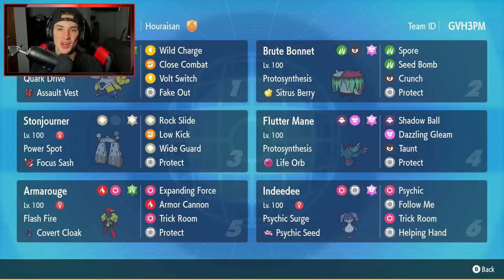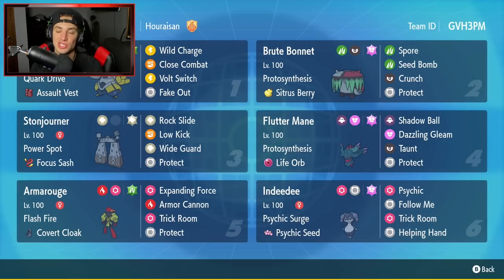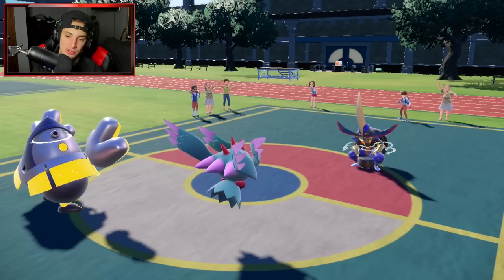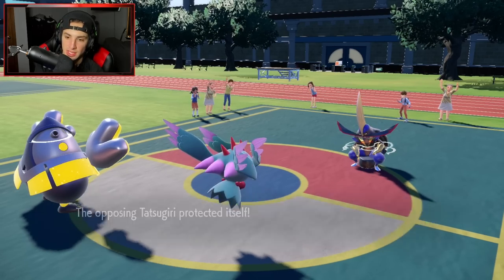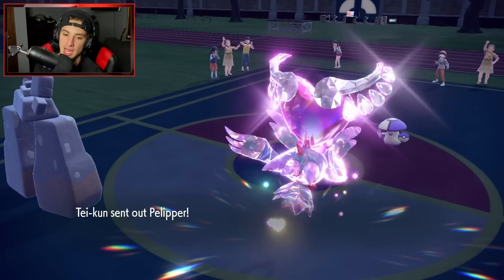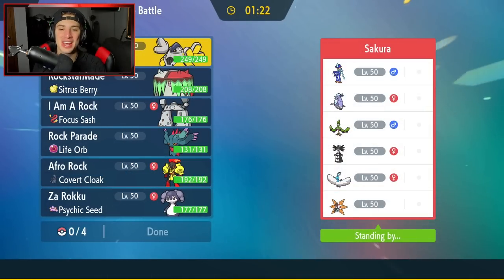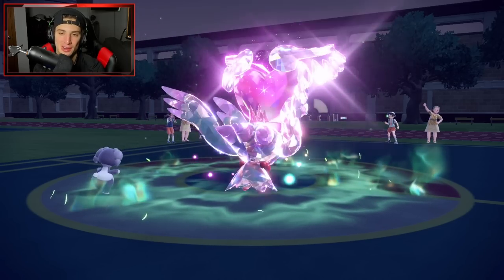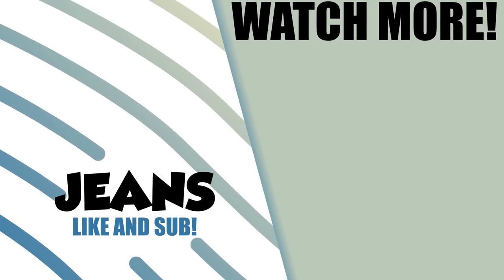POWER SPOT MAKES YOUR TEAM BROKEN! - Pokémon Scarlet & Violet Competitive Ranked Double Battles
Rental Code: GVH3PM

Power Spot Stonjourner Series 2 Team That We Use for Ranked Battles in Pokémon Scarlet and Violet!

GAME INFO
Name: Pokémon Scarlet and Violet
Developer: Game Freak
Publisher: The Pokémon Company, Nintendo
Platforms: Nintendo Switch
Release Date: November 18, 2022